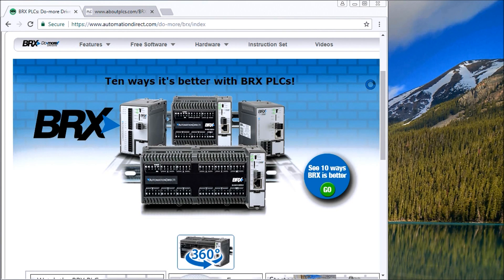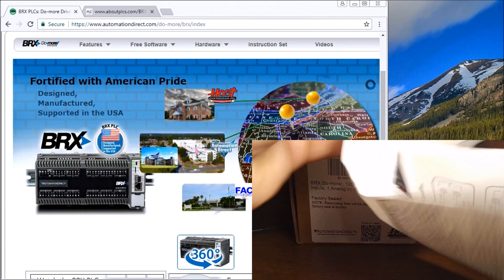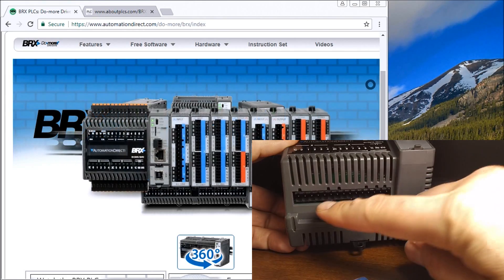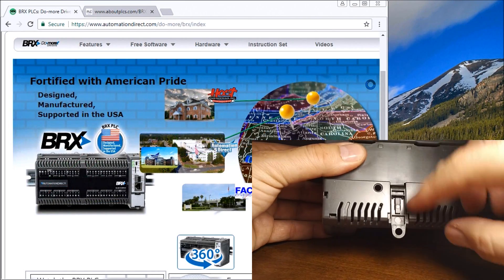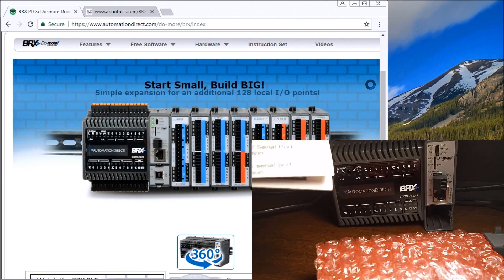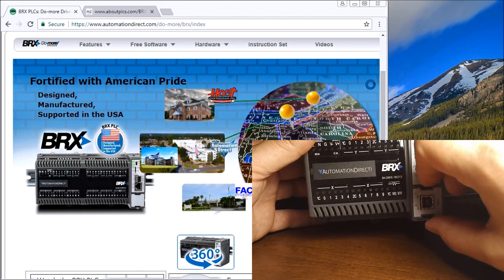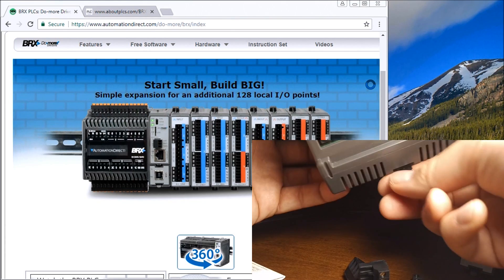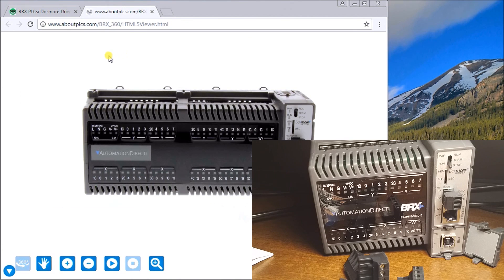BRX Do-More Series PLC Unboxing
We will now unbox the system hardware of our BRX Do-More controller. The BRX Do-More series of programmable logic controllers is a stackable micro brick. This is sometimes also referred to as a shoebox PLC because of the shape and way in which expansion modules are added. This new BRX Do-More series PLC is the latest in the Do-More series of controllers that have hit the market.
Do-More H2 (Micro Modular PLC)
Do-More T1H (Stackable PLC)
BRX Series PLC (Stackable Micro Brick)
The BRX Do-More series offers built-in data logging, intergraded motion control, customizable communication ports, and expansion capabilities. These features like other Automation Direct products are offered at a very good price point. We will be looking at this full-featured software that comes with a simulator later in this series.

We will be walking through a lot of the features of this powerful controller. Let’s start by looking at the hardware.

10 Point Micro PLC unit – (BX 10/10E)
18 Point Micro PLC unit - (BX 18/18E)
36 Point Micro PLC unit - (BX 36/36E)